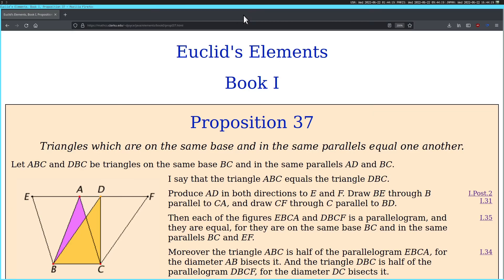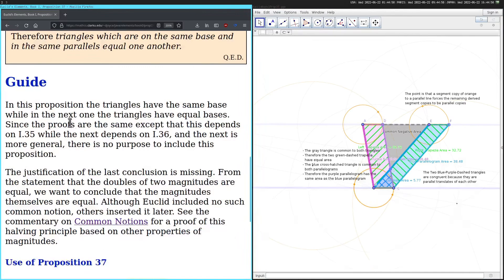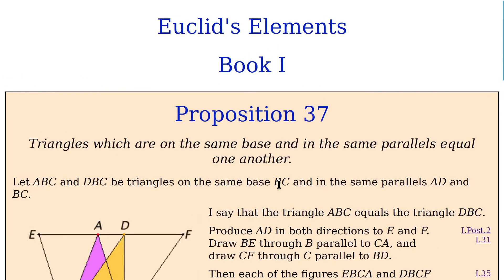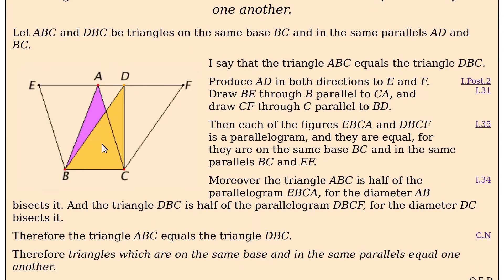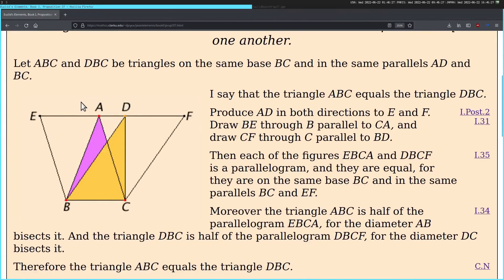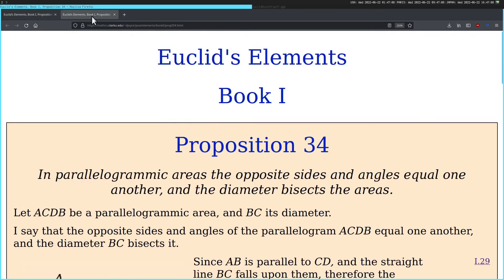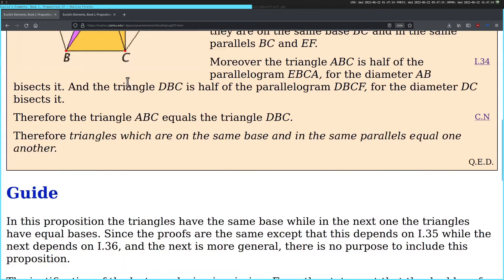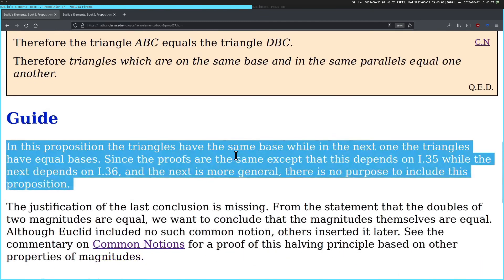Bitcoin is Triangles | Euclid's Elements Book 1 Proposition 37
00:00 Proposition
06:20 GeoGebra